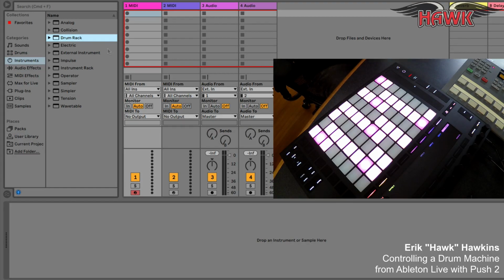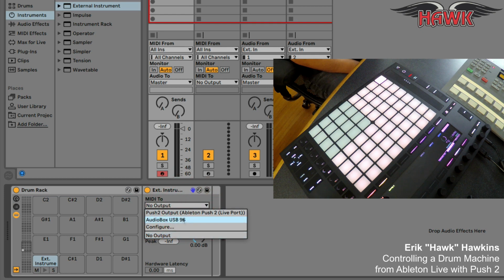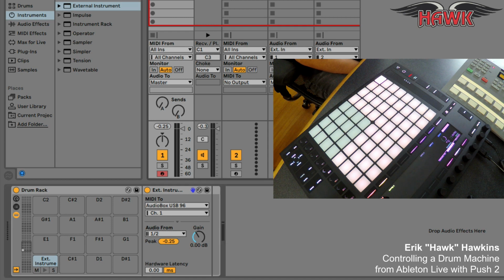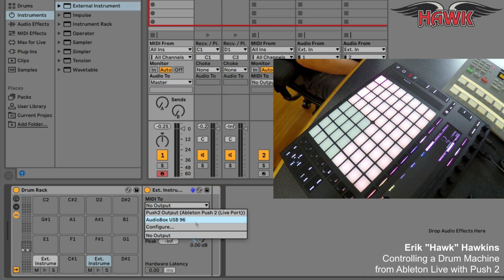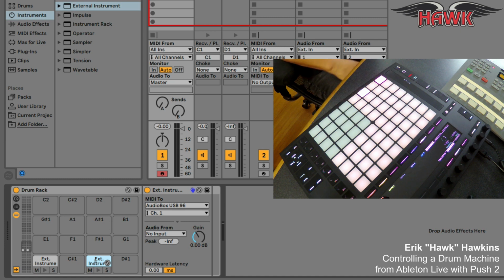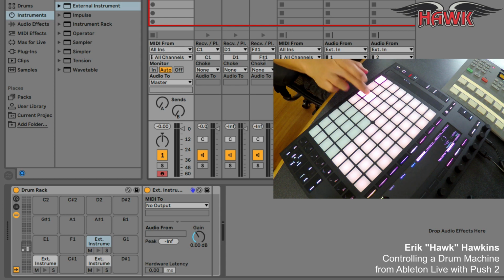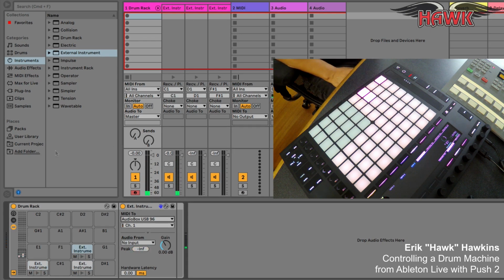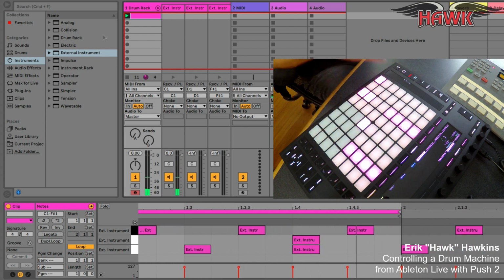Drum Machine Control with Ableton Live and Push 2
You can control a vintage 80s drum machine from Ableton Live’s step sequencer using Drum Rack and Push 2. Let me show you how to set this up, it’s so cool!
*Learn about Hawk’s music production classes at Berklee Online and keep up with his music.